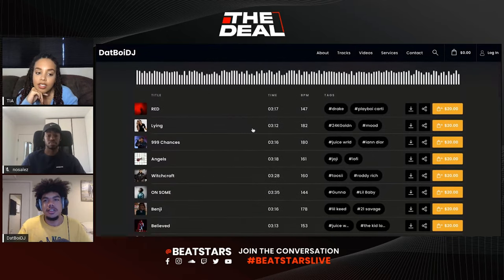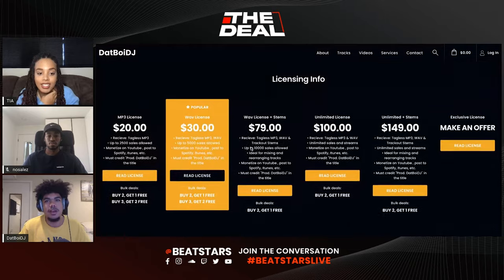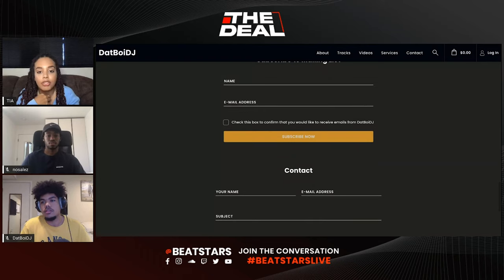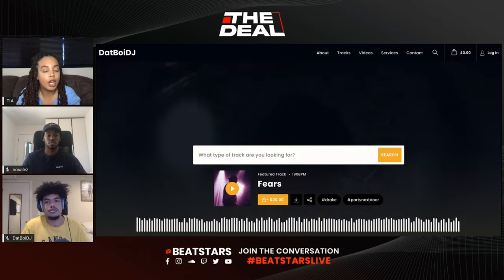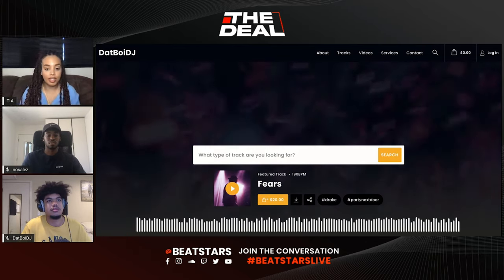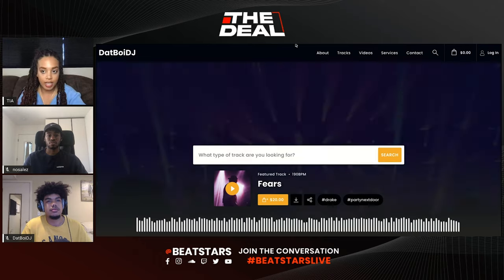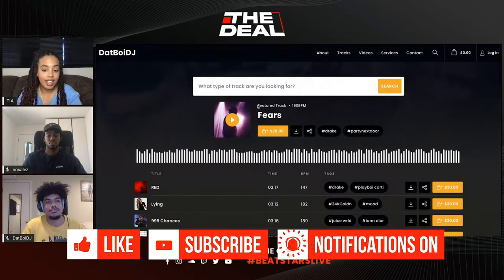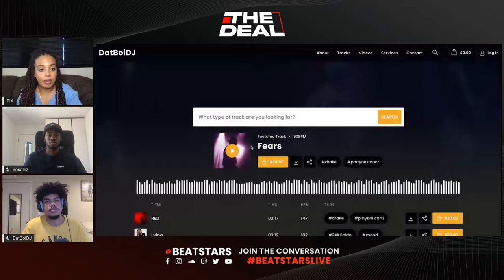Tips & Tricks for Selling More Beats on BeatStars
Learn about tips and tricks you could be using to sell more beats on BeatStars, straight from some of our most talented BeatStars Publishing Clients!

Don't forget to tune in every Tuesday at 3PM EST for more of "The Deal", LIVE !